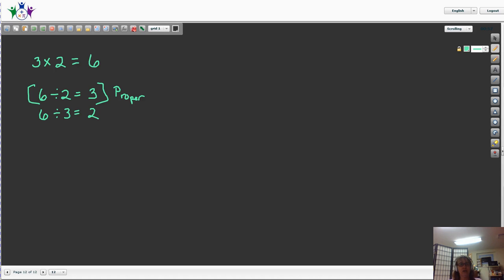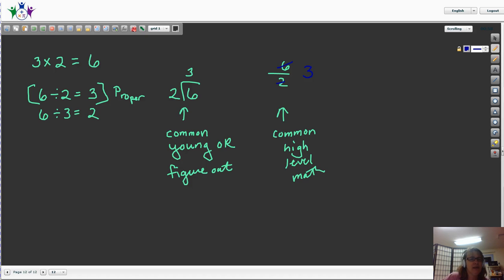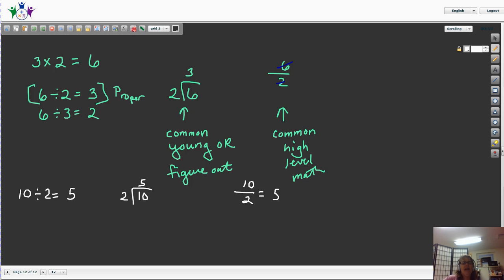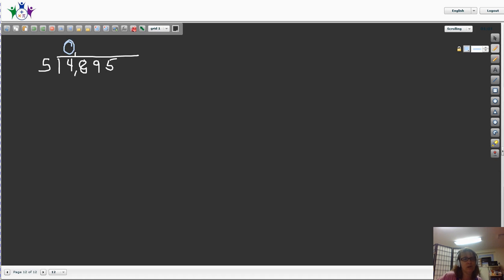Doing division the easy way